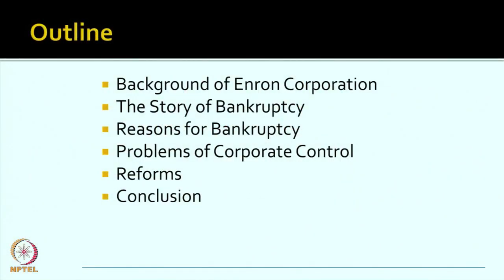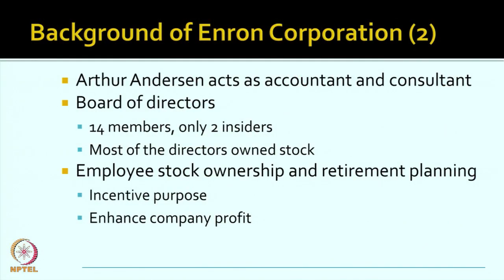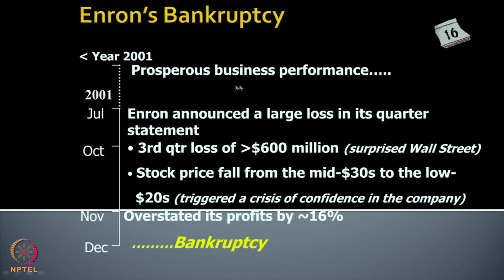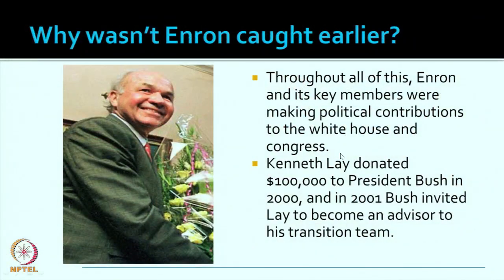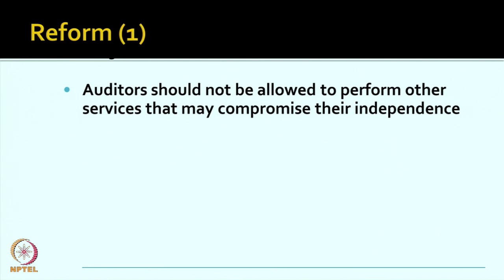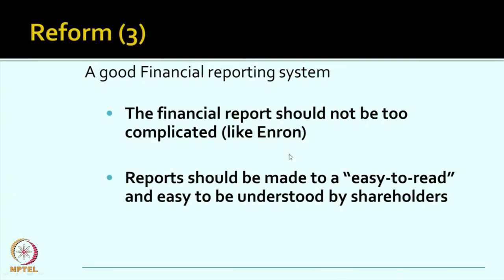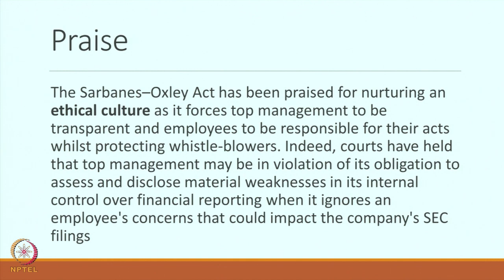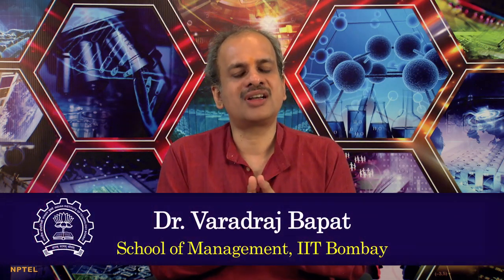Week 5 - Lecture 21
Lecture 21 : Corporate Governance: Enron Case

 To access the translated content:
1. The translated content of this course is available in regional languages.
 2. Regional language subtitles available for this course
 To watch the subtitles in regional languages:
 1. Click on the lecture under Course Details.
 2. Play the video.
 3. Now click on the Settings icon and a list of features will display
 4. From that select the option Subtitles/CC.
 5. Now select the Language from the available languages to read the subtitle in the regional language.